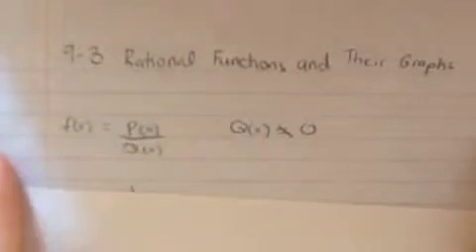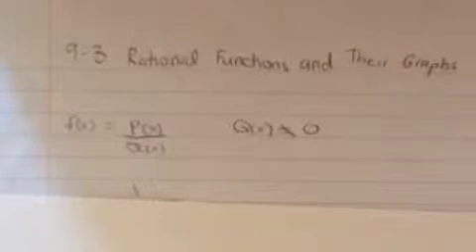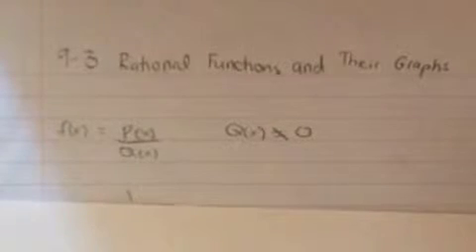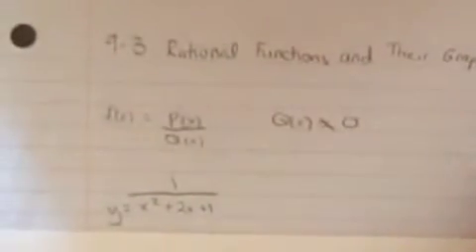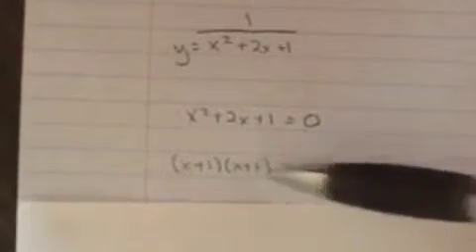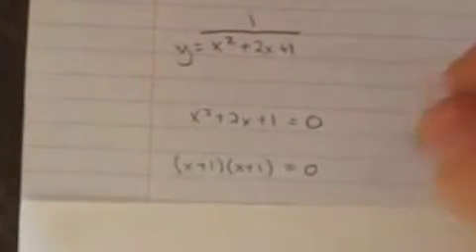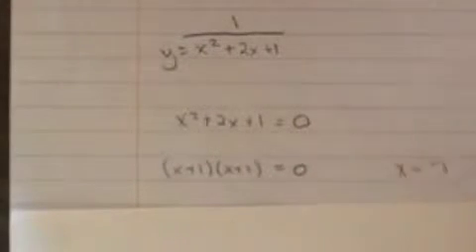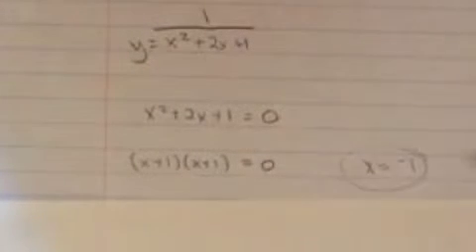9.3: Rational Functions and Their Graphs